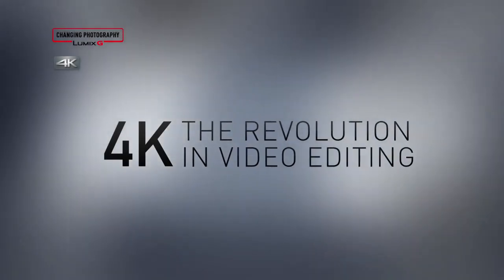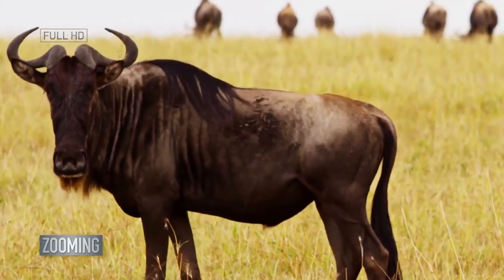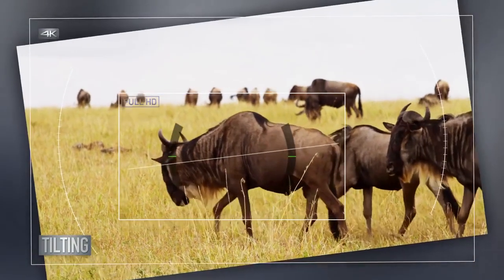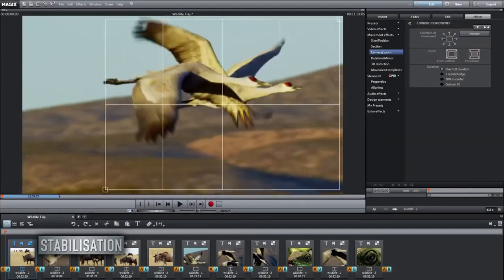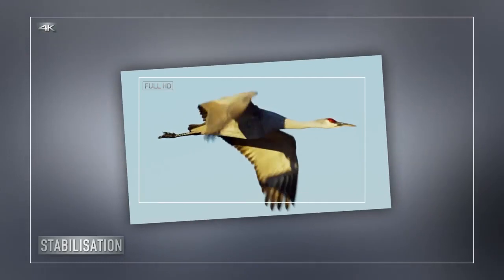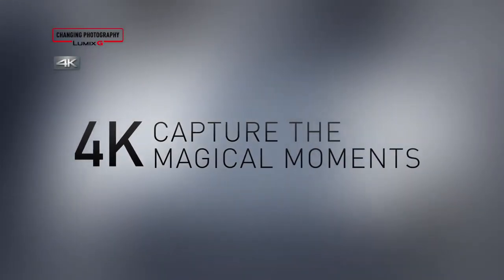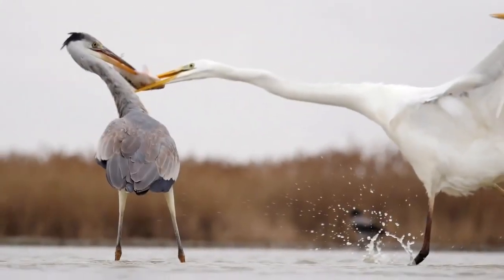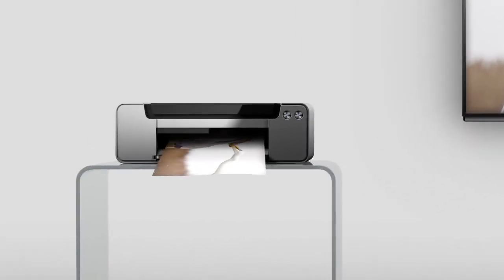Introducing 4K Video Advantages - A Revolution in Videography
The new LUMIX DMC-GH4 is evolved to bridge the gap of consumer video camera and professional video camera. One of the most prominent advance is unlimited* 4K video recording (Cinema 4K: 4096x2160 / 24 fps and QFHD 4K: 3840x2160 / up to 30 fps) in MOV/MP4. What you can do is not just recording a video in 4K but there are more ways to take the most of 4K video. Please learn them and get inspired for your creativity.
* Motion image can be recorded up to 29 min 59 sec depending on the recording format and the camera's sales area.

･The inserted video of birds is recorded by Bence Máté.